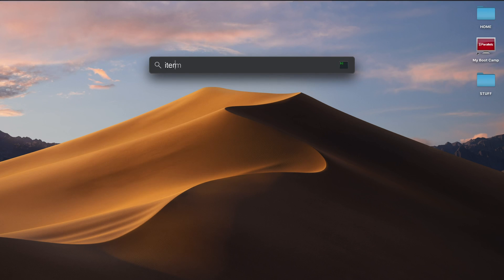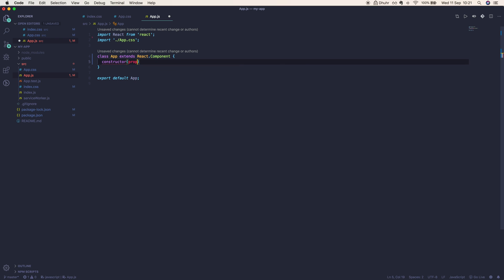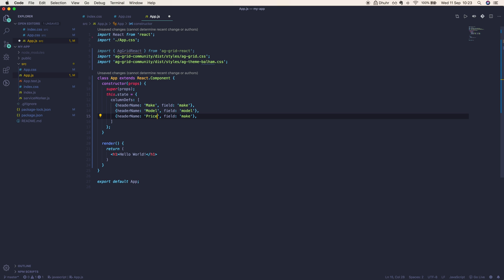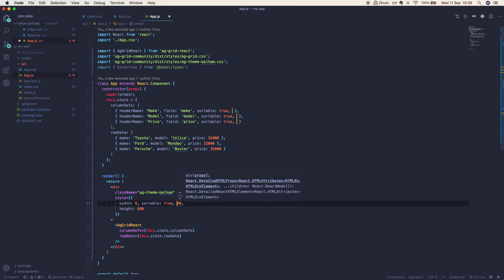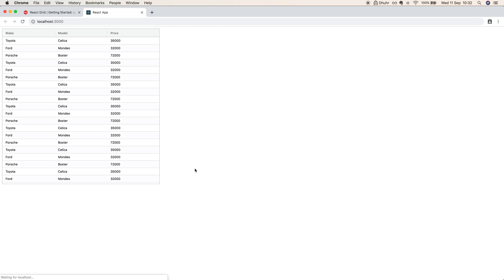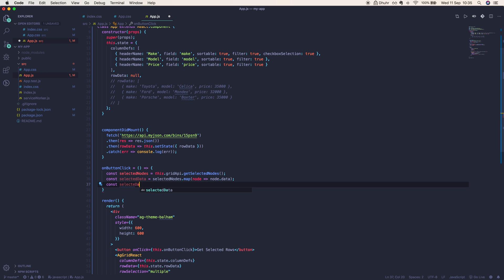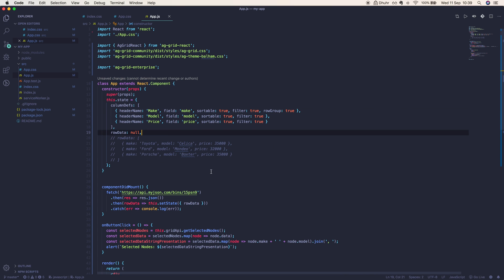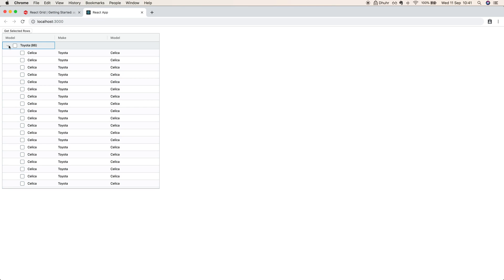Getting Started with React Data Grid using ag-Grid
The React Data Grid from AG Grid is easy to get started with and in this video you will see step by step how to make a grid with ag-Grid & ReactJS. You'll see features present in both the free community edition and the enterprise edition.

A data grid is a table of data rendered using div's rather than table elements or a css grid layout.

If you want to follow this video then the only change required is the url to the data we load. This is no longer on myjson.com and has changed to "

For more information about ag-Grid & React, code snippets and a running Stackblitz which you can use to follow along, please visit our documentation:

In this video Ahmed will be walking us through how easy it is to make a grid with ag-Grid & React.

00:00 Intro
00:04 Create a react application
00:29 Running a react development server with npm
01:00 How to install ag-Grid community edition for React
01:30 Create a basic React app
02:10 Import stylesheets and ag-Grid
02:50 Create the grid definitions
03:30 Create the grid container
04:30 How to add Sorting and Filtering to ag-Grid
05:00 Fetching datagrid row data from a remote server
06:00 Adding row selection to ag-Grid
06:25 Adding checkbox selection to ag-Grid
08:08 Use enterprise features of ag-Grid
08:56 Add grouping to the grid
10:42 Outro